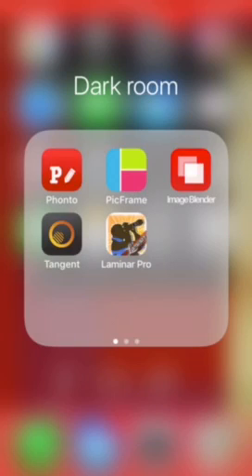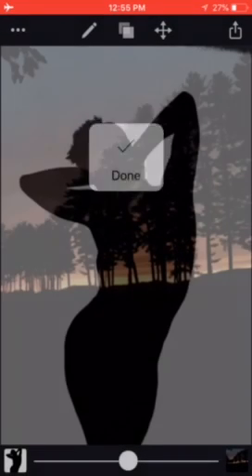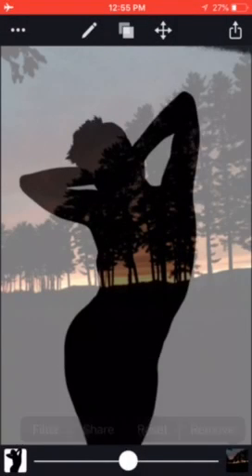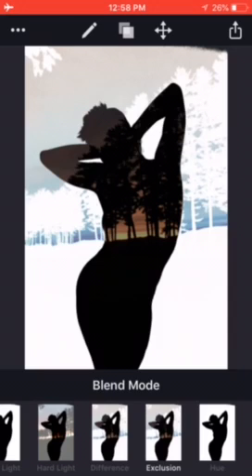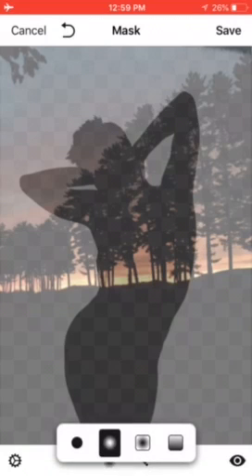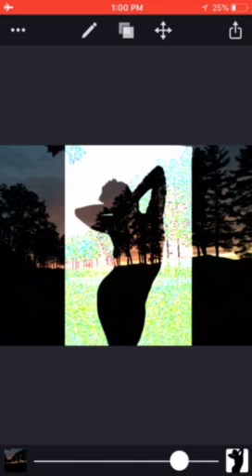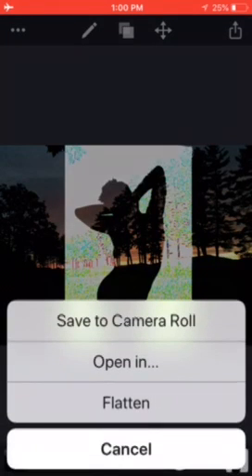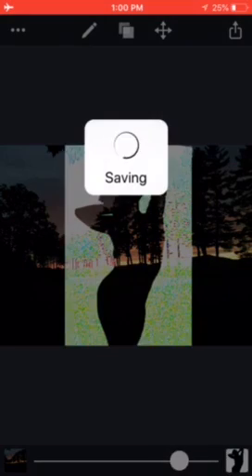Techie Tip Week 3 Image Blender